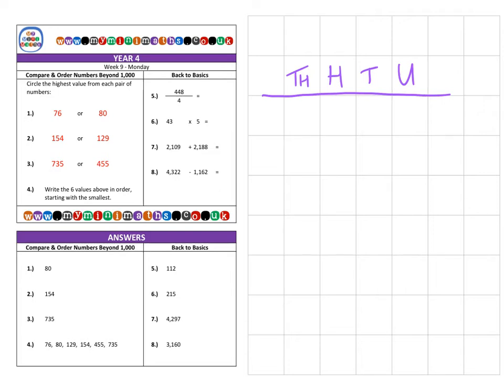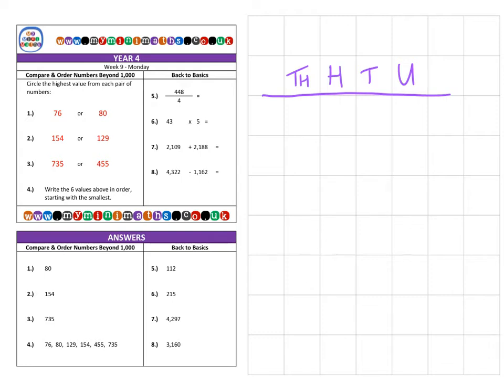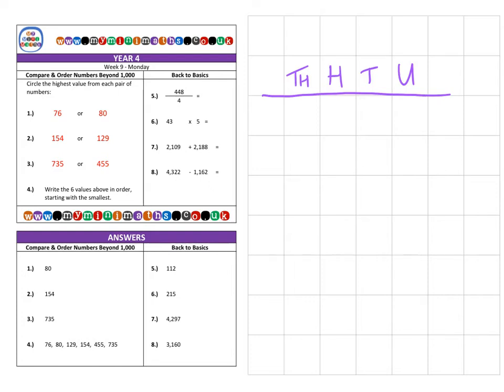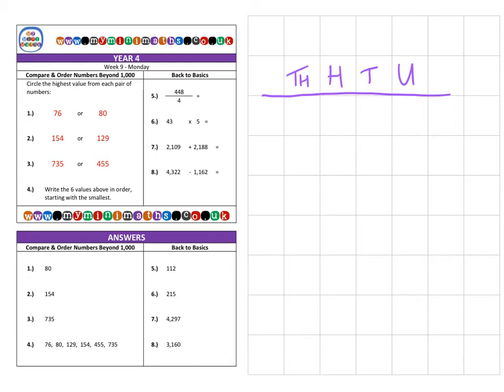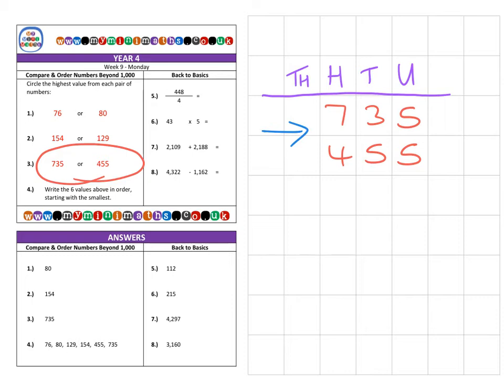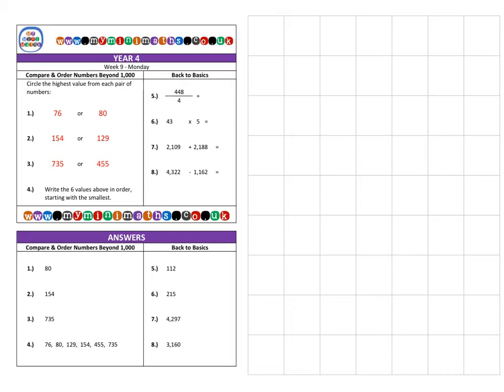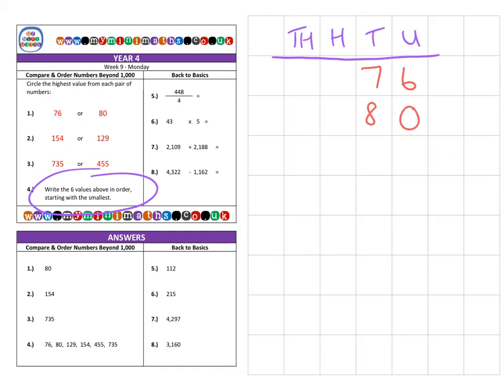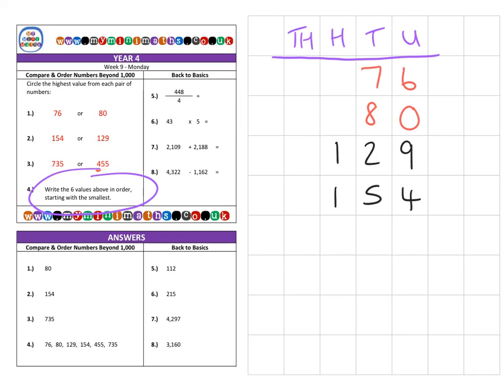YEAR 4 Mini-maths Video Tutorial - Week 9 - Monday